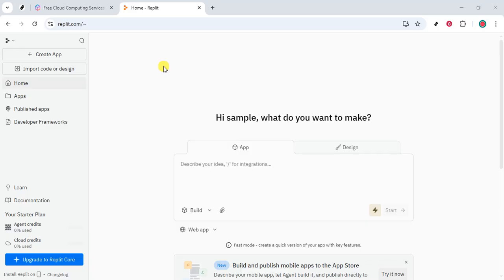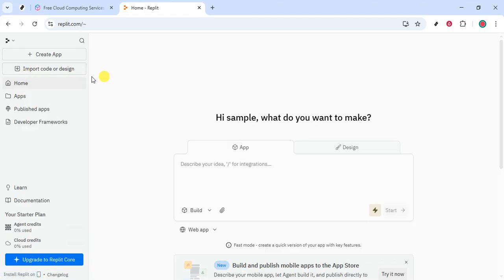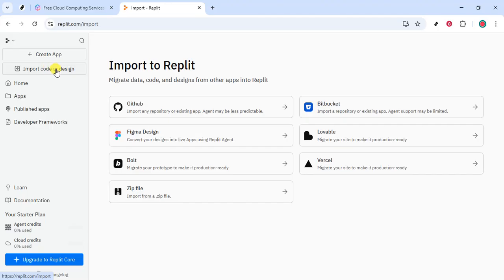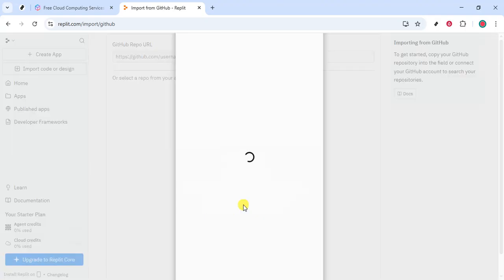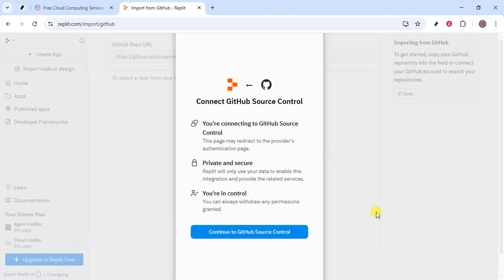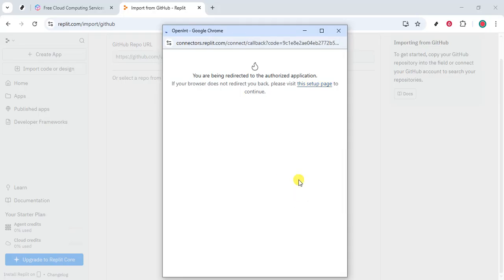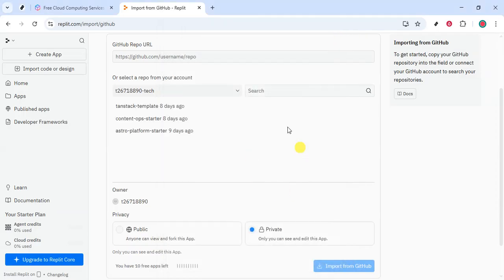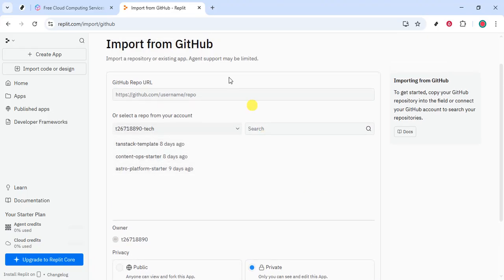How To Connect Replit To GitHub Push Code Updates (2026) (Best Method)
In this video, I’ll show you how to connect replit to github and push code updates step by step. If you want to integrate replit github or update your code automatically, this beginner-friendly tutorial will guide you through everything.

You’ll learn how to connect replit to github, push code updates replit github, and manage replit project github integration. I’ll also explain replit github tutorial steps, replit project setup, replit app github connection, and tips for github integration replit.

By the end, you’ll clearly understand how to connect replit to github and push code updates smoothly. This replit beginner tutorial makes it simple and easy to follow.